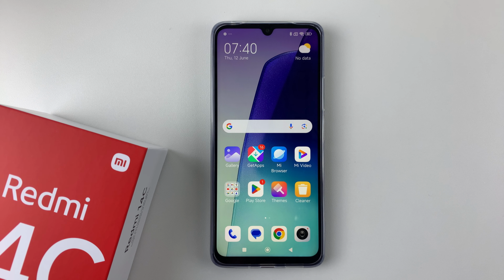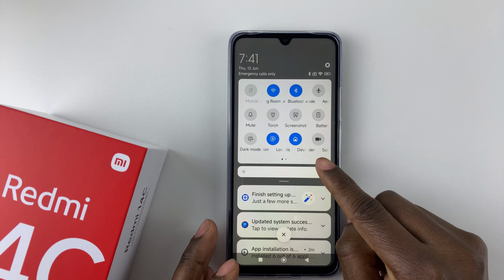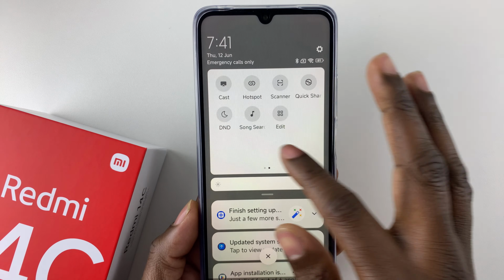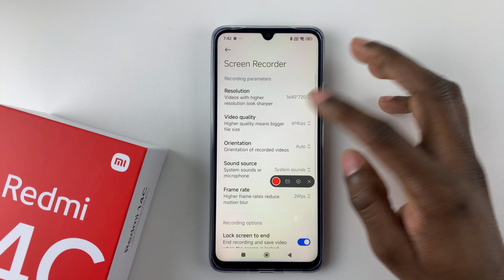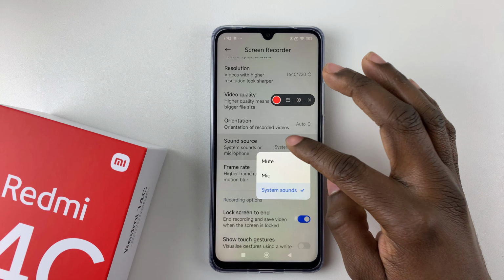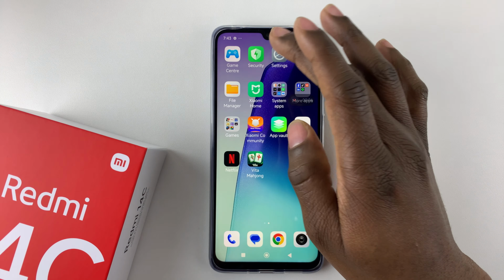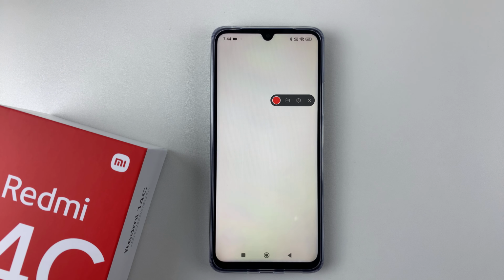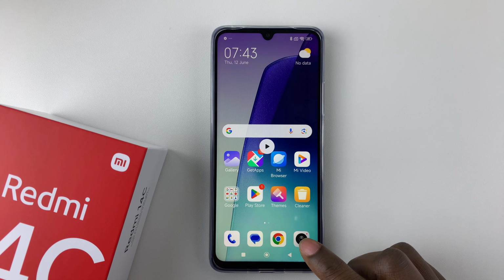How To Screen Record Redmi 14C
In this video, you’ll learn how to screen record on your Redmi 14C without installing any third-party apps. Whether you're recording a tutorial, gameplay, or saving something for reference, this built-in feature makes it quick and easy to capture your screen in high quality.

Swipe down from the top and swipe again to access the quick shortcut menu.
Find and tap screen recorder icon (video camera icon ).
A screen recorder pop up will appear.
Tap on the small red circle to start recording.
To stop tap on the icon again.
Open gallery and your screen recorder folder to view your screen recorded video.

Redmi 14C

Cell Phone Tripod Adapter